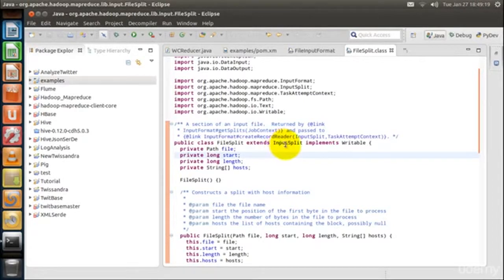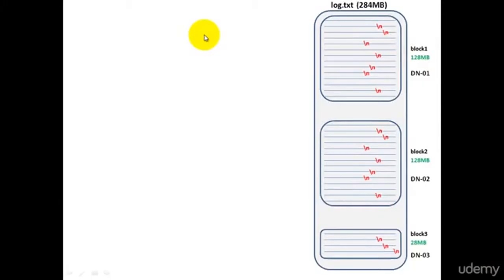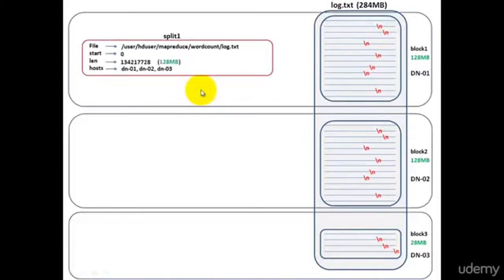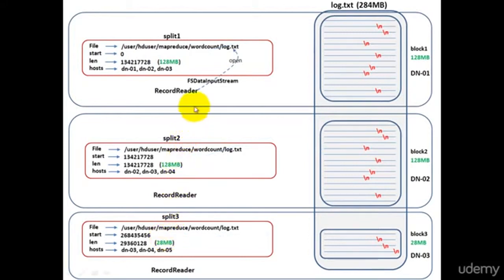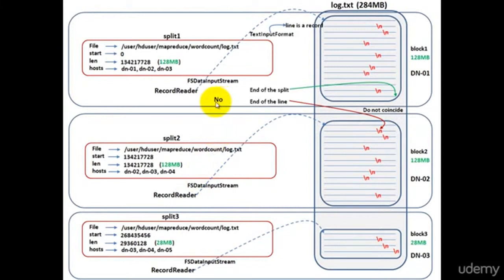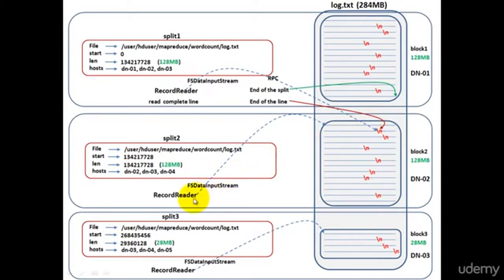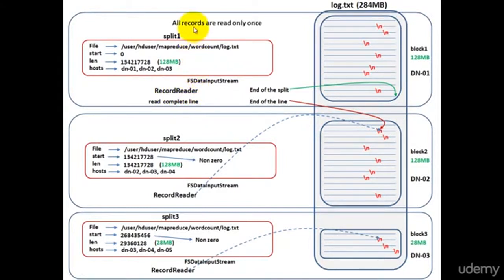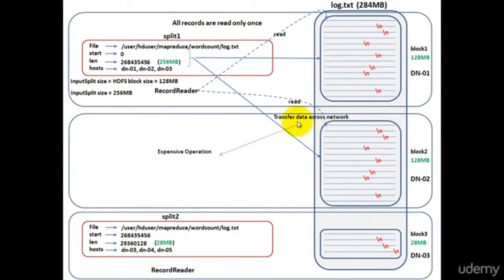mapreduce inputsplit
In this video we will discuss how key,values are generated from the given input